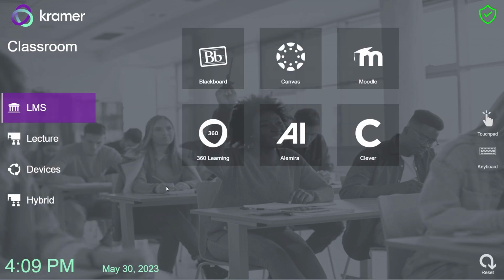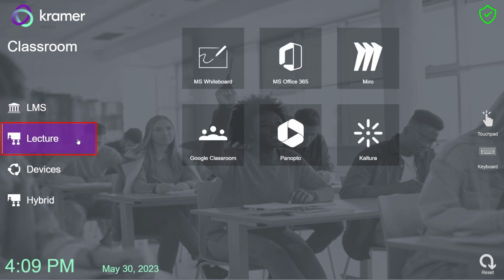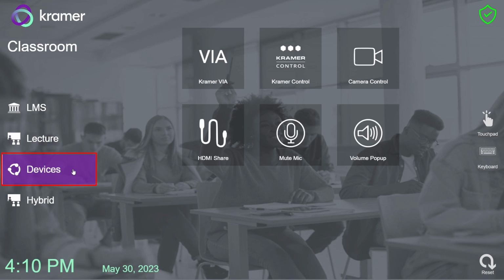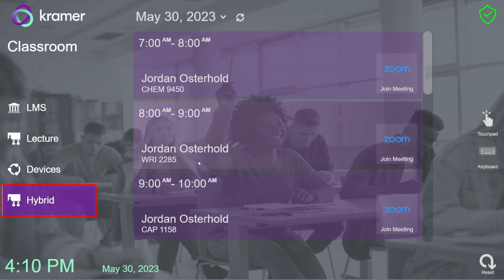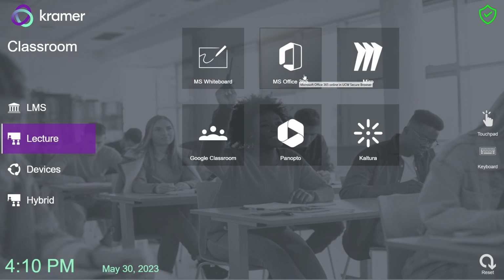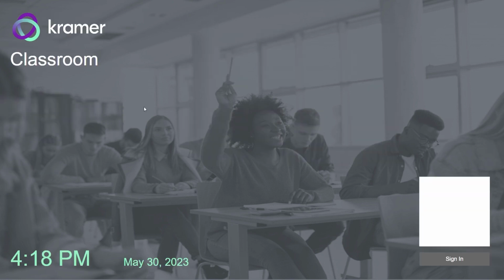Welcome to Quicklaunch for Education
Quicklaunch for Education is the premier lecture hall software seamlessly combining an easy sign-in experience, instant launching of hybrid classes and secure use of any learning tools. From our interface, instructors can sign in once and instantly launch important teaching software, control the room devices and start hybrid classes.

Quicklaunch offers the fastest and most secure way to launch and control any meeting regardless of conferencing provider. Easily customize your meeting space to meet your company’s branding requirements and add action tiles to support the most popular apps within your work space. With Quicklaunch, customers are expected to save multiple minutes per meeting by eliminating the confusion of joining a meeting from any provider while giving users the ability to share content, or run applications directly within Quicklaunch.